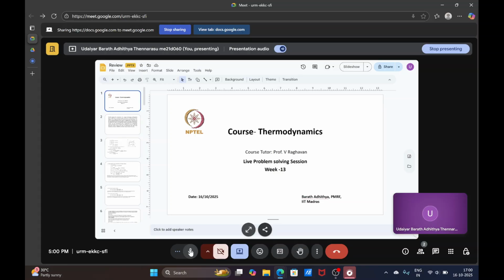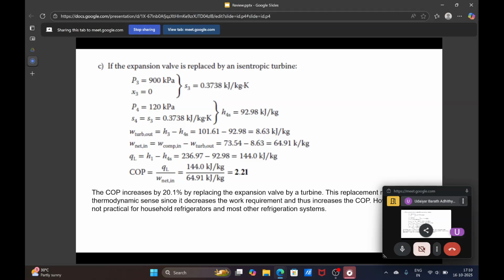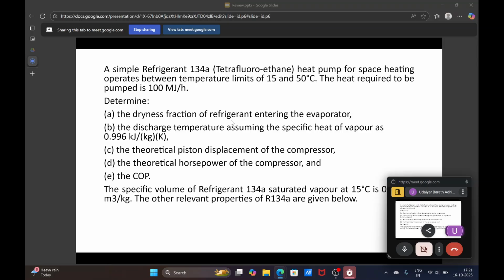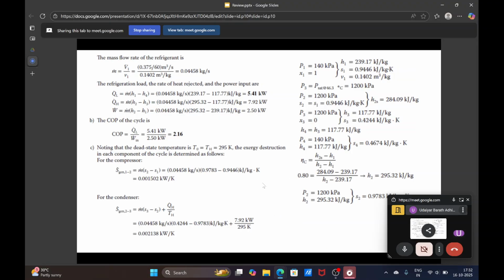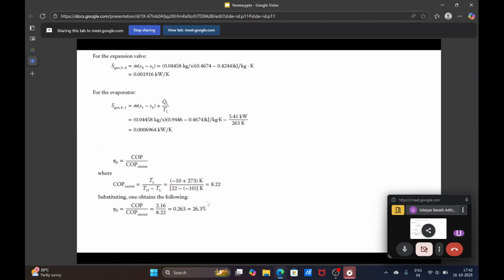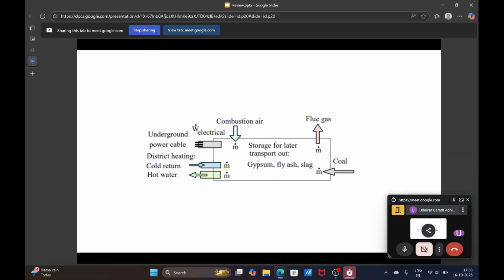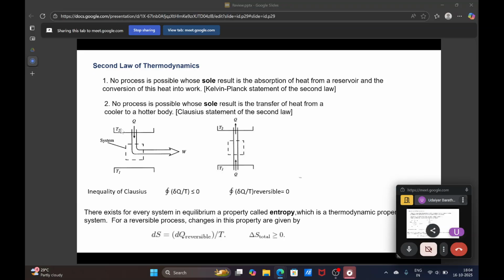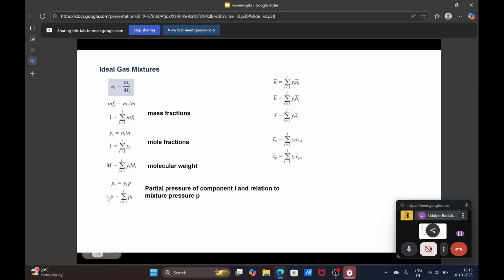Thermodynamics NPTEL online session week 13